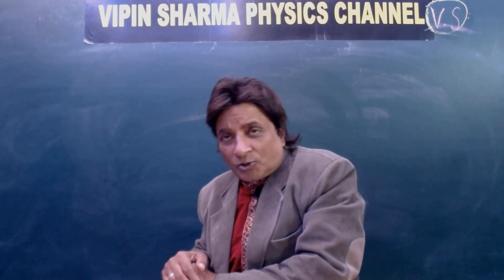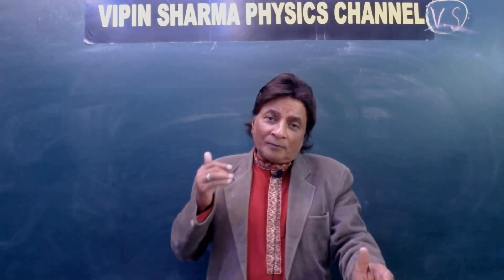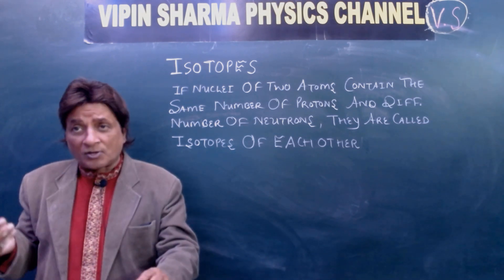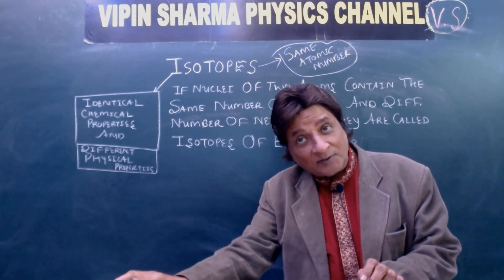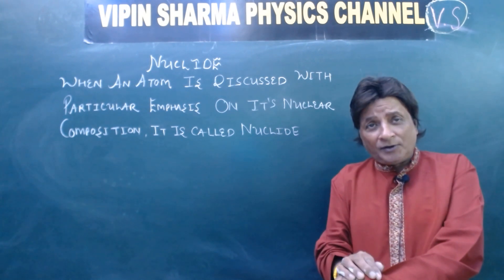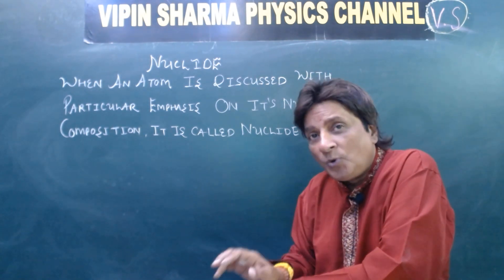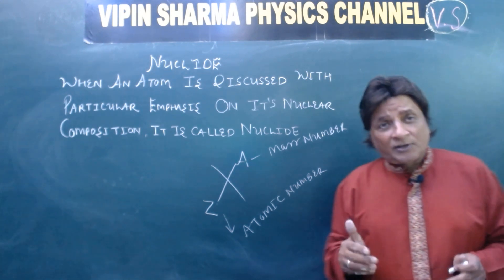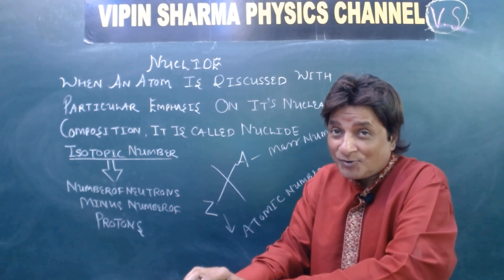ISOTOPES @RADIOACTIVITY LECT 3